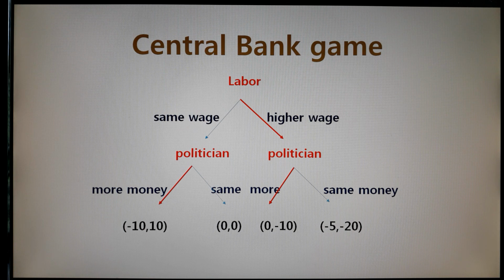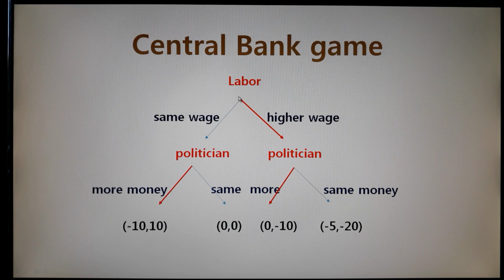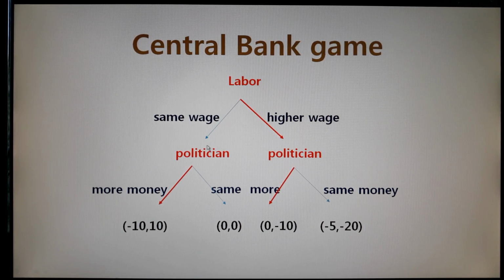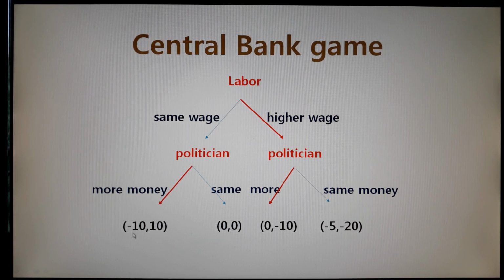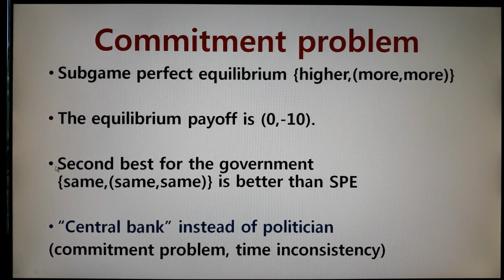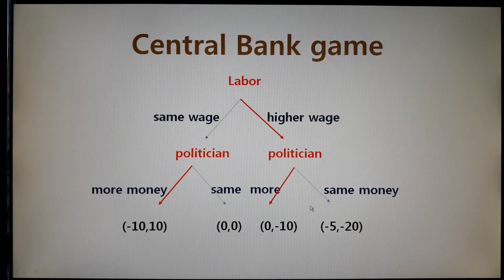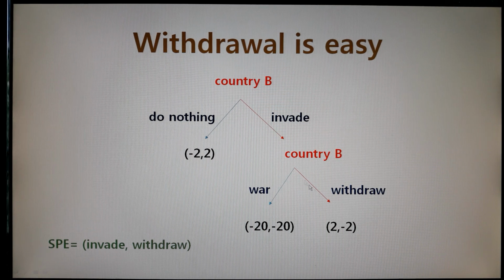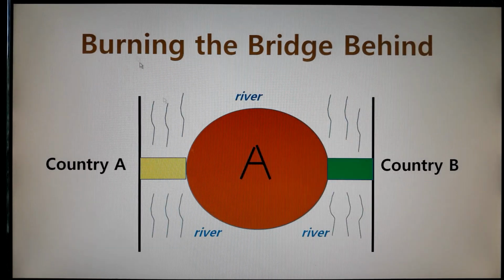Game Theory - lecture 18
commitment problem